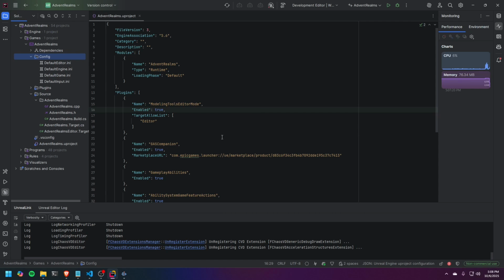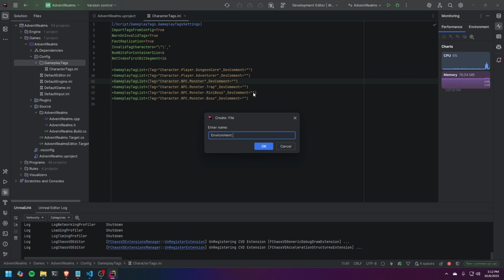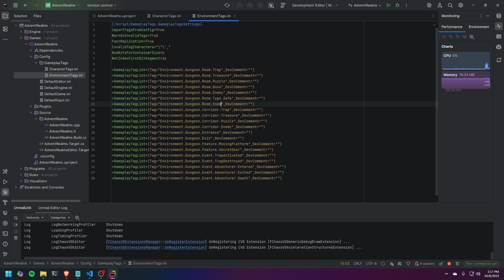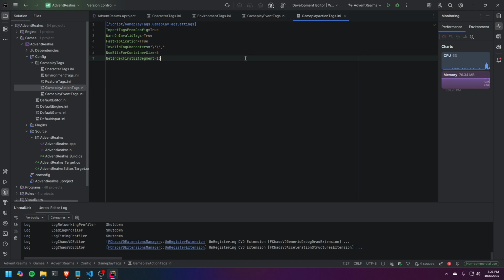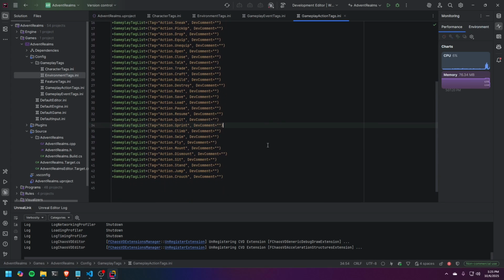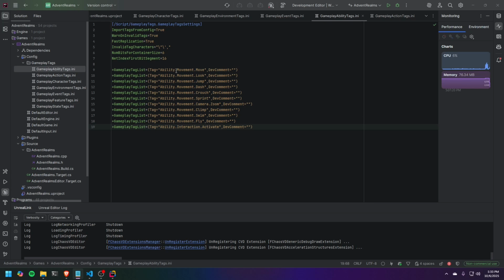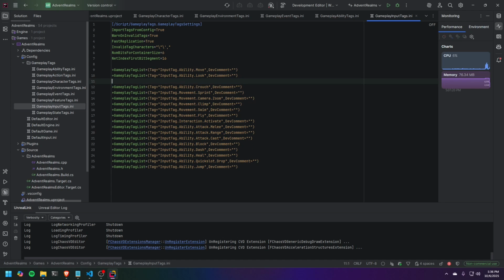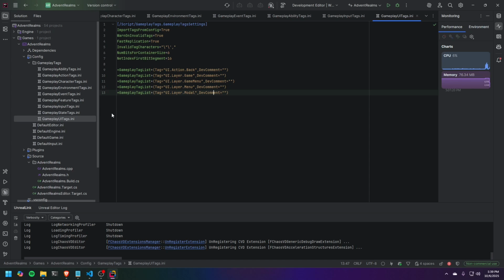AdventRealms: DevLog Episode 2 - Creating Initial Gameplay Tags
In this episode, we start creating our basic GameplayTags. This will help going forward when using the Gameplay Ability System.